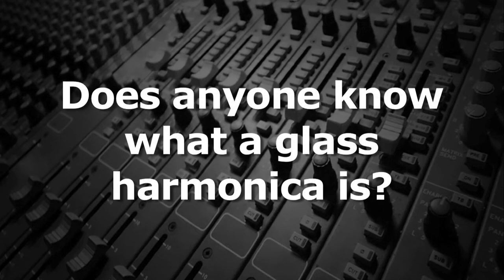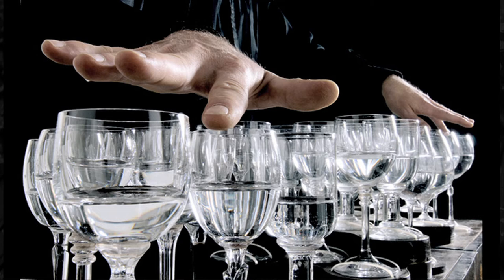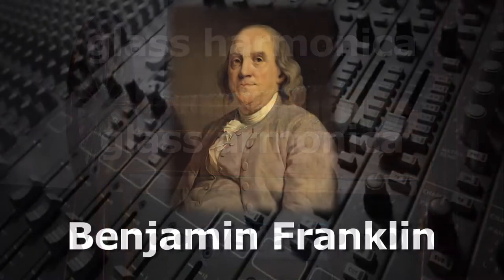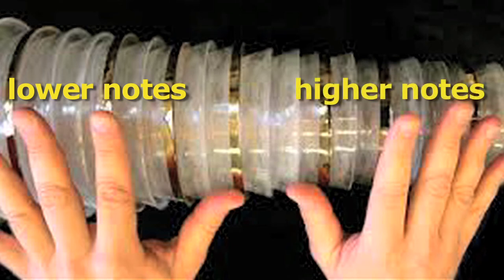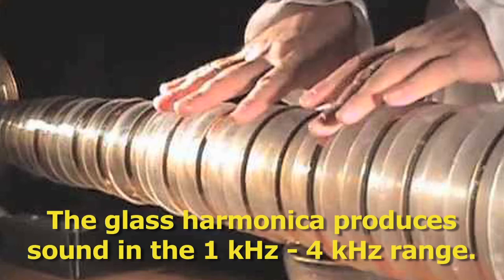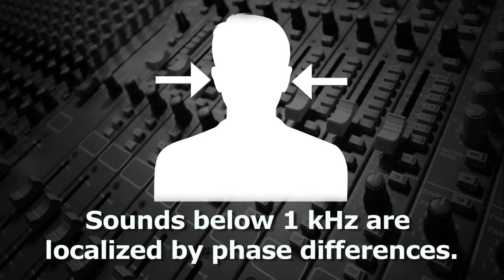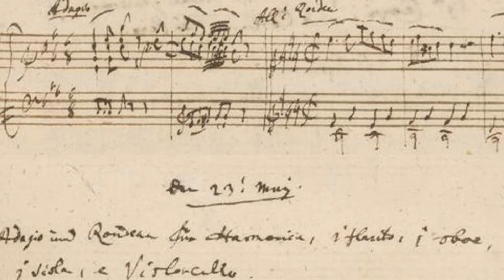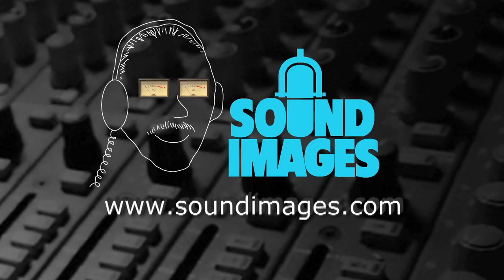Glass Harmonica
Anyone who's rubbed a wet finger around the rim of a glass and produced a musical note, or has seen someone do it, will understand the idea behind the glass harmonica
As opposed to a series of tuned water glasses, known as a glass harp, the glass harmonica (also known as the glass armonica, without the "h", and the hydrocrystalophone) was invented by Benjamin Franklin after he saw a glass harp in Cambridge, England in 1761.
Franklin mounted 37 glass bowls on a rotating shaft.  The bowls were of decreasing diameter, with the larger bowls (for the lower notes) to the left and the smaller bowls (for the higher notes) to the right.  On some glass harmonicas, the bowls are color-coded, like harp strings, so that the player can more easily find the proper note.
The already-ethereal quality of this instrument is enhanced by the fact that the notes produced are in the 1 to 4 kHz range, which makes the glass harmonica sound like it's coming from all directions.  That's because for humans, frequencies above 4 kHz are localized primarily by volume differences arriving at each ear, and frequencies below 1 kHz are localized by the phase differences.  Anything in-between, like the notes from this instrument, are difficult for the brain to detect where the sound is originating.
Like the Theremin, celeste, and other unusual musical instruments, it's been used in symphonic music.  Mozart, Handel, Beethoven, and Strauss have all written for the glass harmonica.